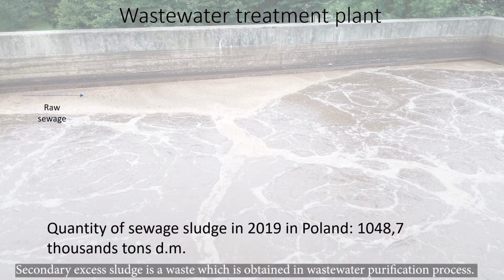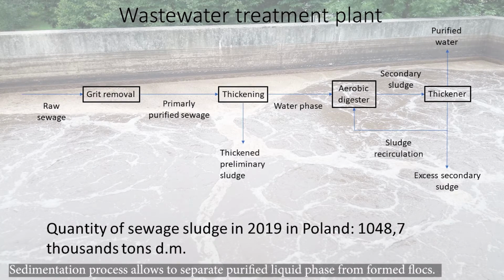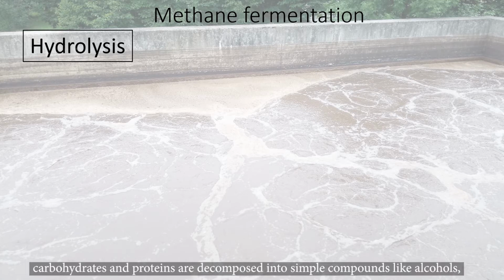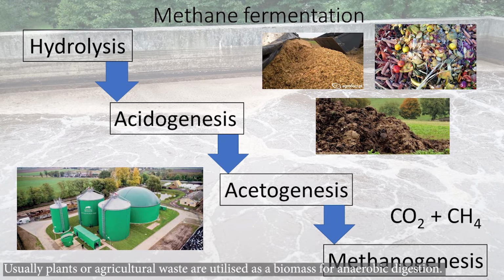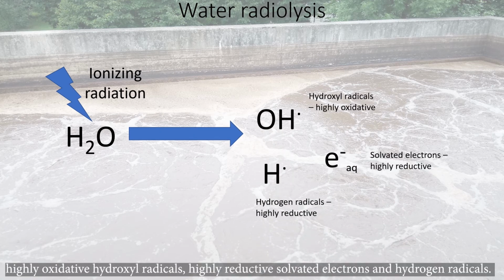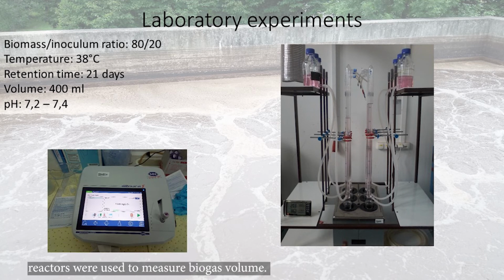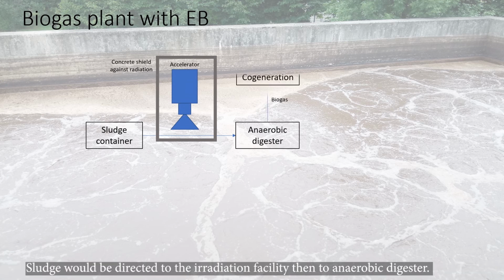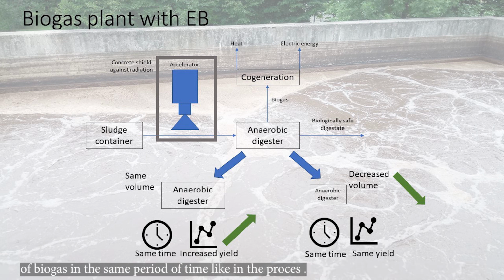IWIS 2021 - ID8 - A method of biogas production, in particular from excess sludge in municipal ...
Invention ID8

Title: A  method of biogas production, in particular from excess sludge in municipal sewage treatment plants or from a mixture of substrates containing sludge
Short description: A subject of the invention is a method of processing of secondary sludge from wastewater treatment plant by irradiating it using electron beam from the electron accelerator to disintegrate and hygienize mentioned waste. Disintegration makes anaerobic digestion process faster thus allowing to obtain same volume of biogas from the same reactor volume in shorter period of time or to decrease reactor volume getting same biogas amount in the same period of time.

INSTITUTE OF NUCLEAR CHEMISTRY AND TECHNOLOGY,